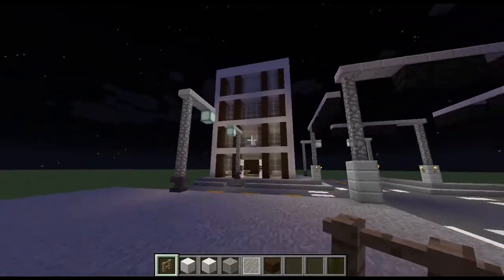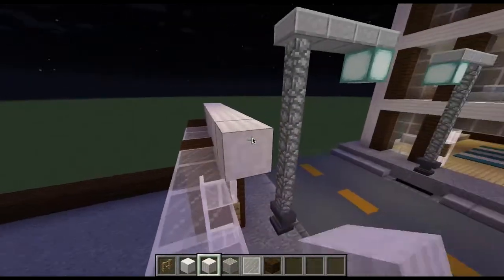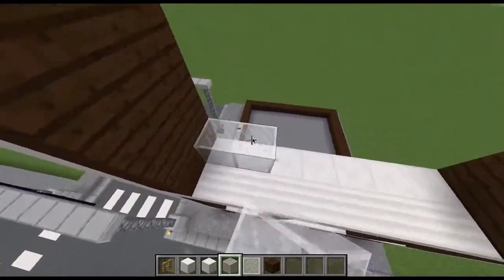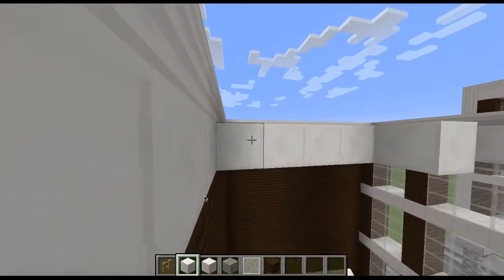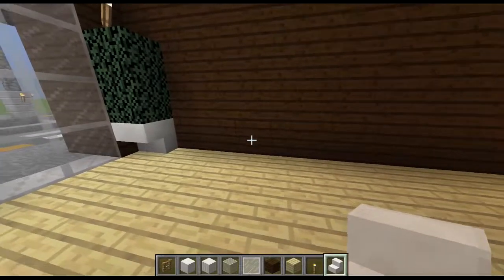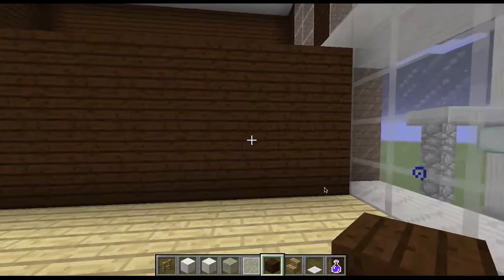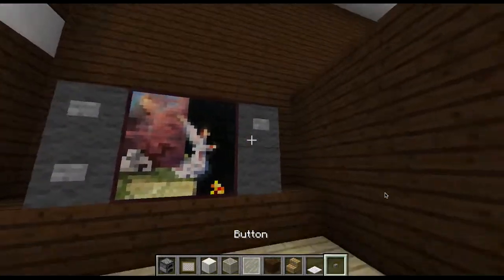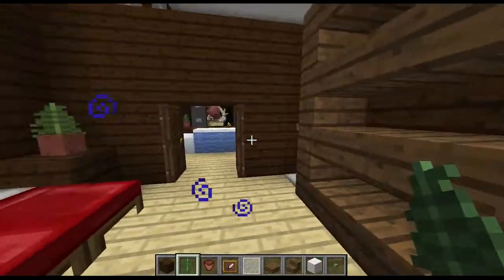lets build modern apartment building